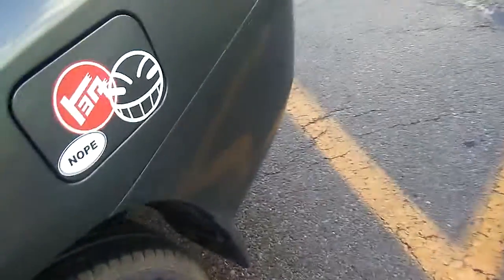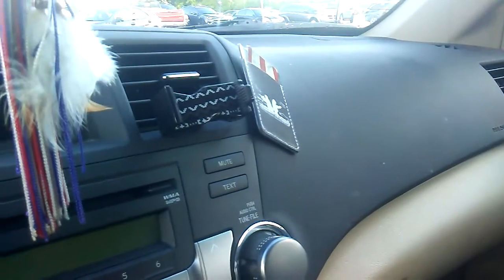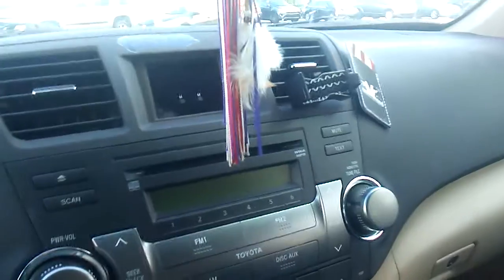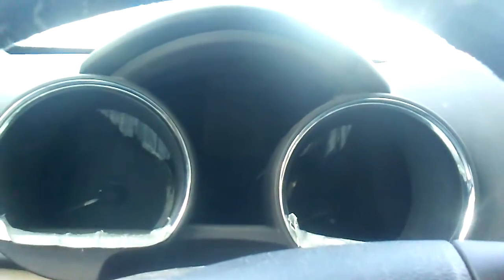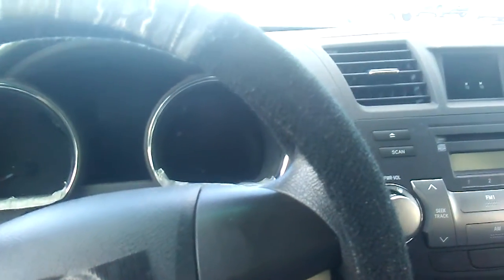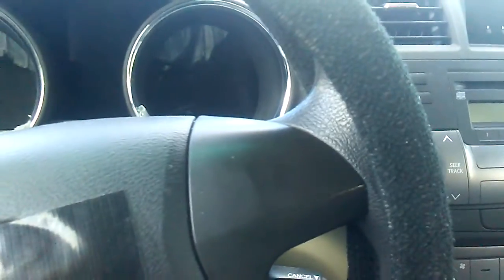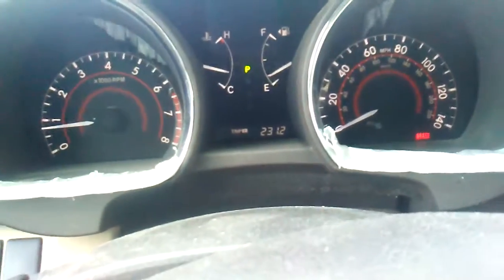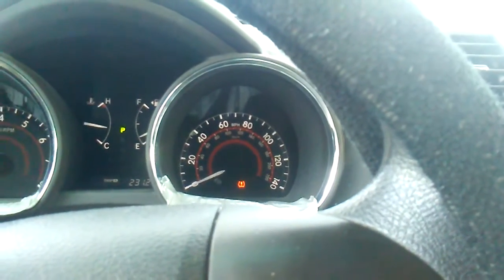2010 Toyota Highlander: 1 year update.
Even a year later is still running like a dream, just boring lol. Which depending on your point in life , this is a good boring.